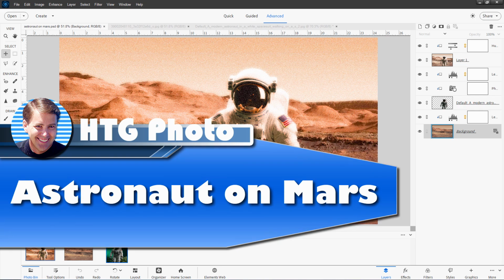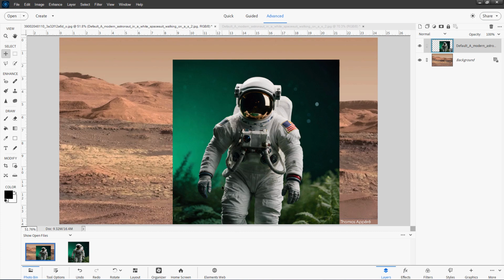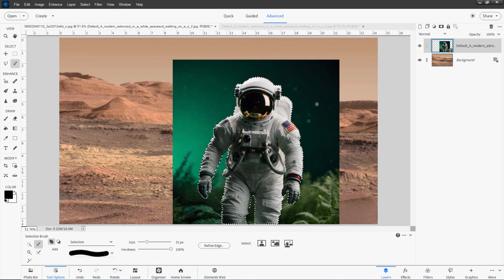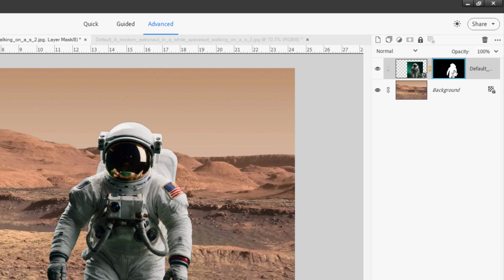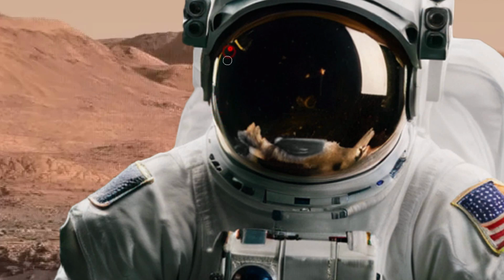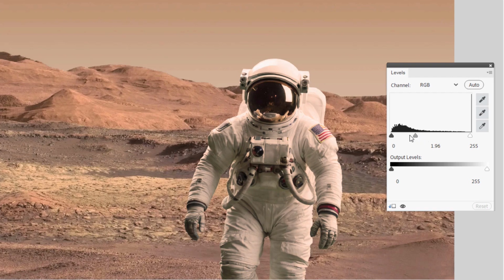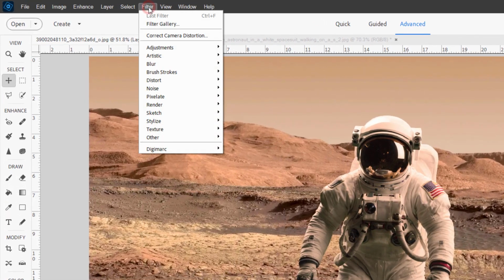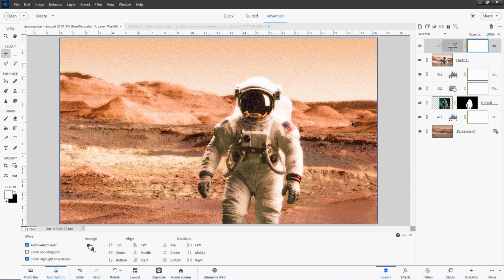How to BLEND PICTURES Seamlessly Using Photoshop Elements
Unlock the secrets to seamless picture blending with Photoshop Elements! I reveal the top techniques and tips to help you blend images like a pro. Whether you're a beginner or looking to refine your skills, this step-by-step tutorial will guide you through the process of creating stunning, cohesive images. I will be showing you how to use layers and masks for perfect blending, tips for matching colors and tones, and how to use filters to give your composite image that extra magic.

Chapters
00:00 How Blend Pictures in Photoshop Elements
00:53 Add image to new layer
02:13 Clean up background photo
03:52 Make Selection and Layer Mask
06:21 Fix Halo problem
07:23 Retouch subject photo
09:34 Adjust Color and Tone
12:31 Go artistic with a filter effect
14:08 Save your work of art
15:42 Get my Photo Coach program for Photoshop Elements
16:07 Send me a Thanks
16:17 Like and Subscribe